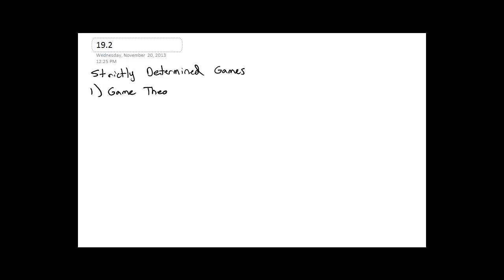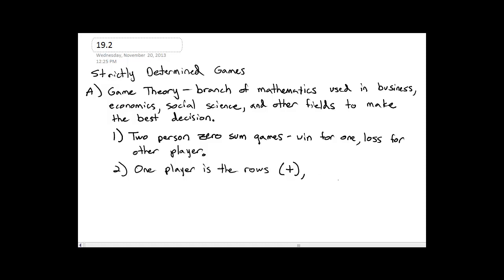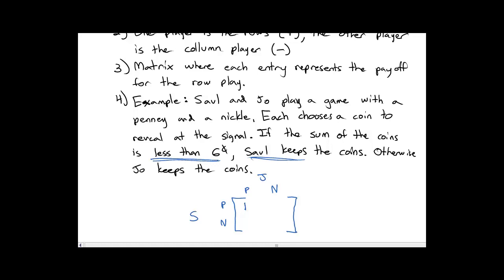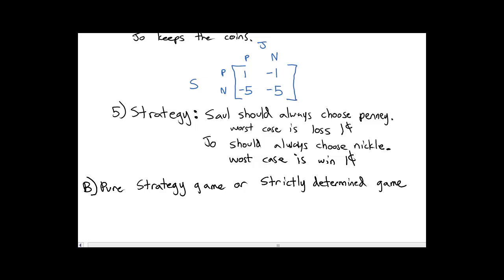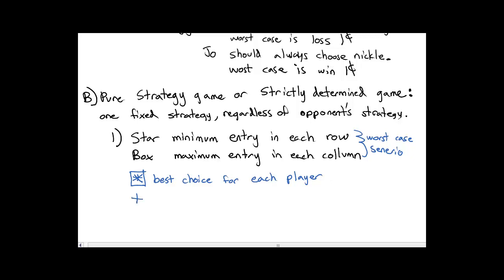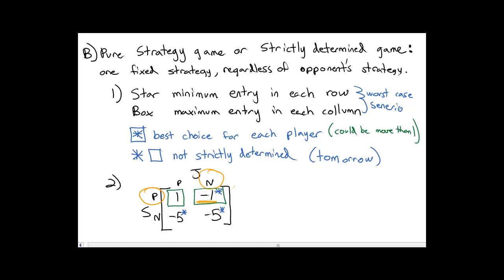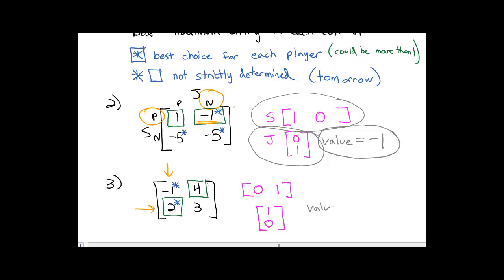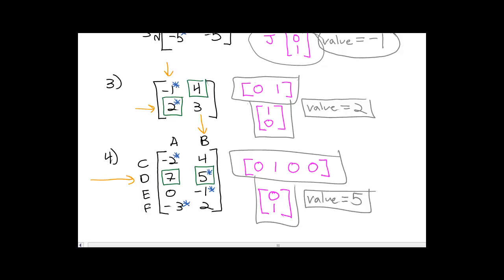D.3 Strictly Determined Games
Game theory, finding the best strategy for a strictly determined two player, zero sum game